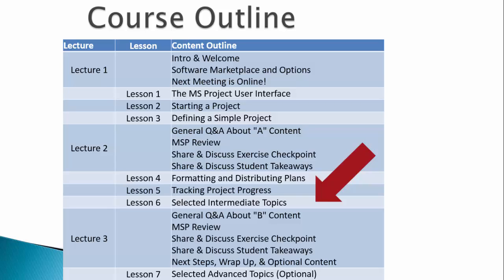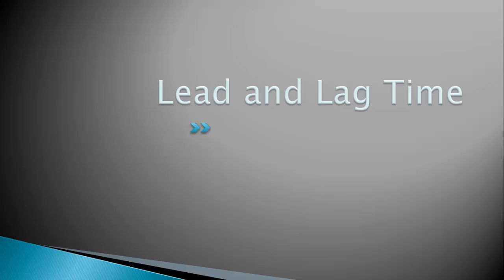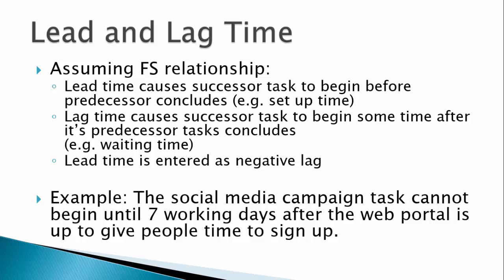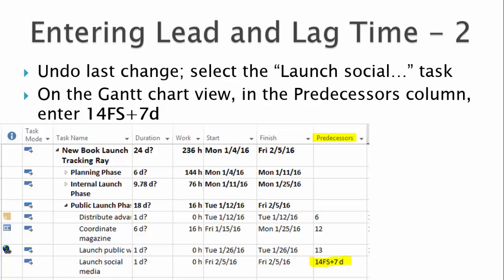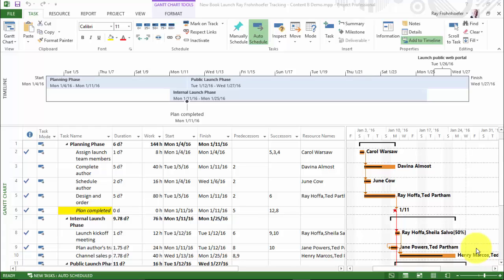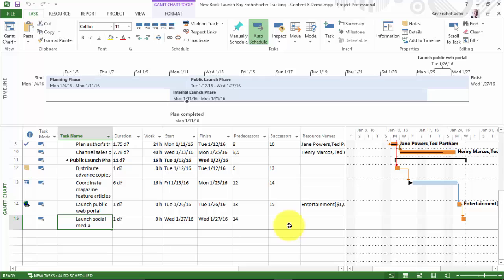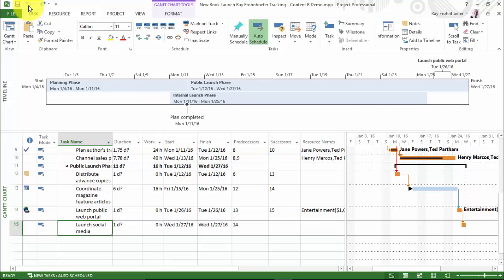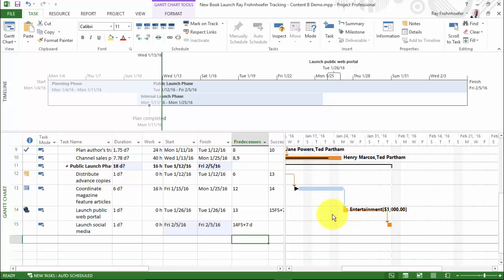Lesson B3 1 - Selected Intermediate Topics: Lead and Lag Time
Lesson 6 covers select intermediate topics of MS Project.

Lesson B3-1 (6:53) covers lead and lag time and their affect on project tasks.

     Lead and Lag Time (1:10)
     Entering Lead and Lag Time (2:17)
     Navigation Demonstration (3:42)
     Practice Exercise (6:28)